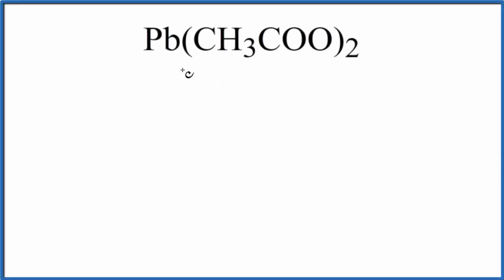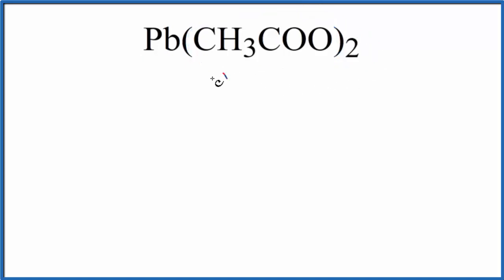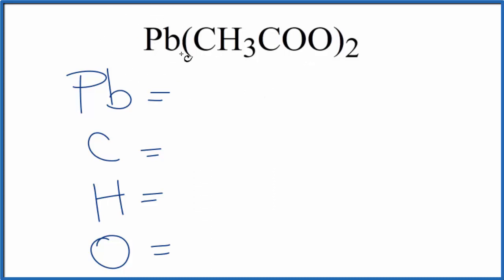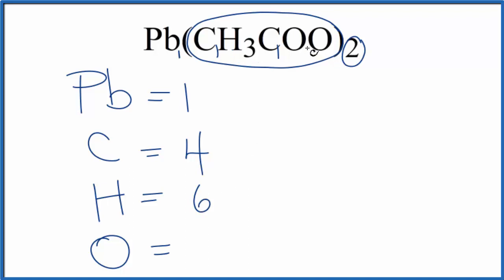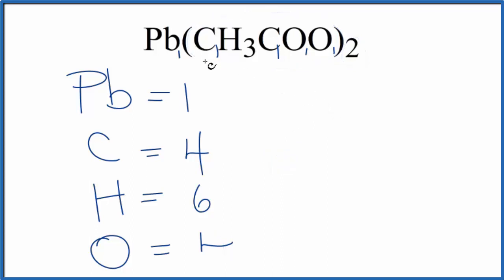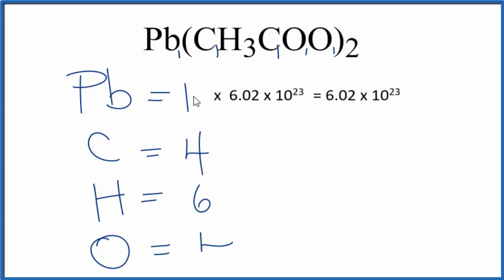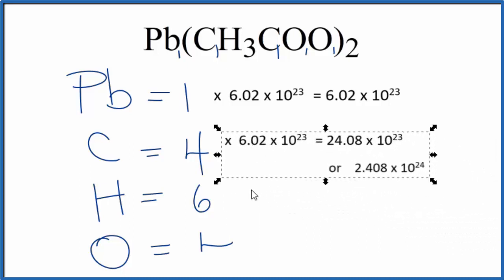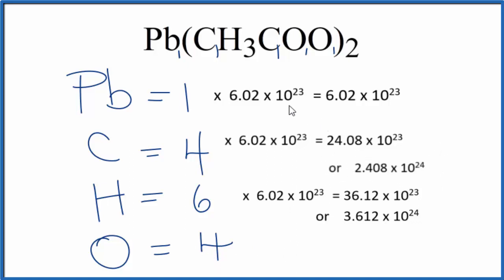How to Find the Number of Atoms in Pb(CH3COO)2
To find the total number of atoms in Pb(CH3COO)2 (Lead (II) acetate) we’ll add up the number of each type of atom. The small number after the element symbol is called the subscript and this tells us how many of that atom are in the compound. For example, H2 means there are two Hydrogen atoms.

If we add up all of the atoms for Pb(CH3COO)2 we well find that we have a total of 15 atoms for Lead (II) acetate .

This is how to find the number of atoms in Lead (II) acetate (Pb(CH3COO)2).